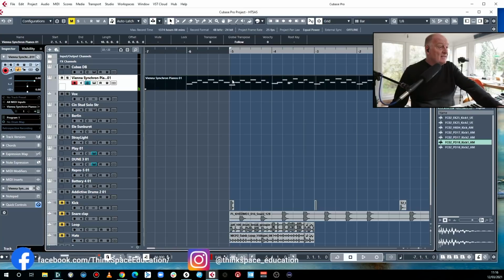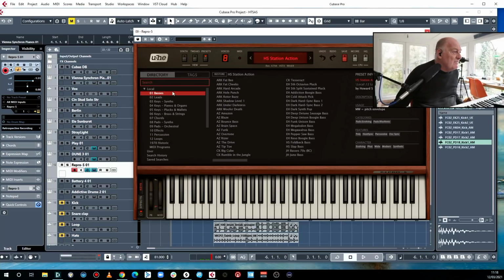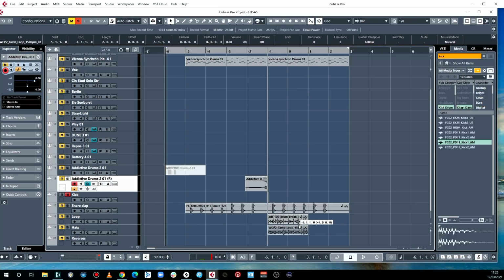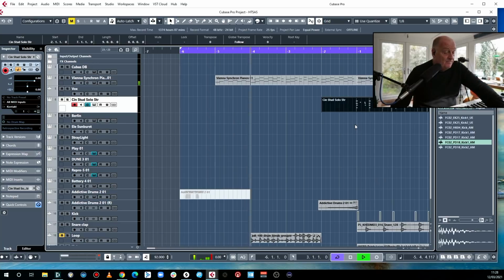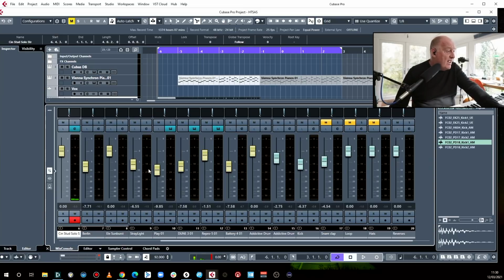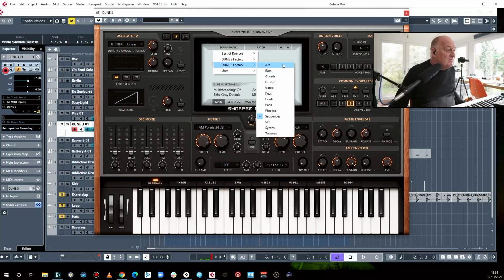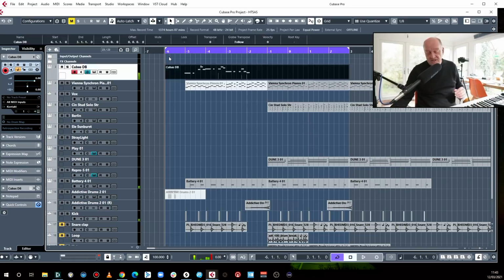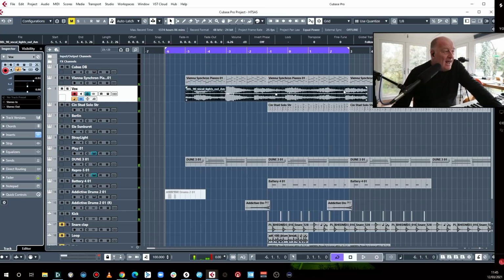What Makes a GREAT Intro? - How to Write Music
What makes a great intro? Whether you are writing songs, EDM, film scores or a symphony those first few seconds are crucial. Guy Michelmore looks at different approaches to writing song intros and then writes his own piece of music in real time. Find out which approach to intro writing worked best for him.

0:00 Start
0:45 Start with the main riff
1:50 Rhythm first
2:30 Bass line first
3:00 Start with a grower
4:22 Keep it short
5:00 All in from the start!
6:50. Let’s write some music!
11:38 Adding a bass
13:30 Adding a beat
14:30 Dune 3
18:35 Adding Cinematic Studio Solo Strings
21:46 Trying a different intro with string chords
25:25 Adding a throbby synth
29:20 Starting with the throbby synth
29:55 Starting with drums
30:15 starting with bass
32:45 Adding Vocals